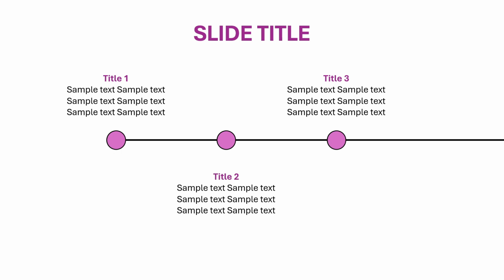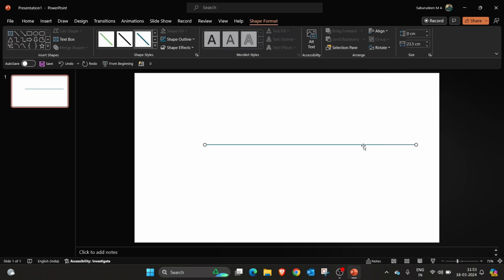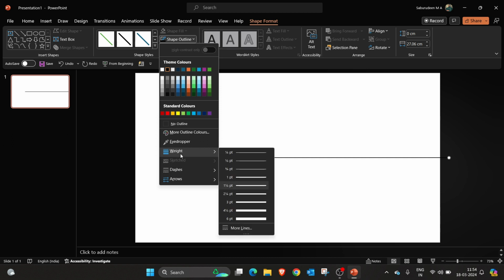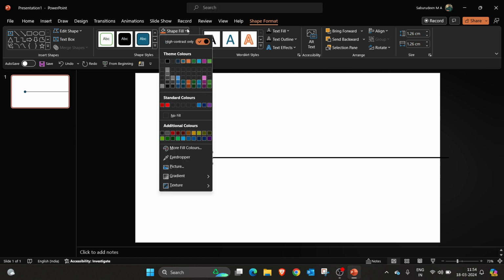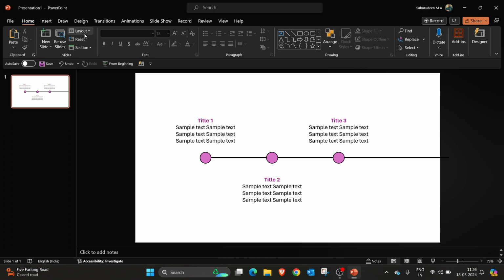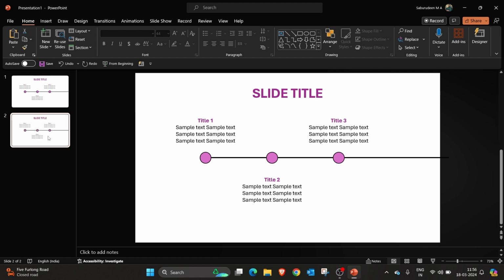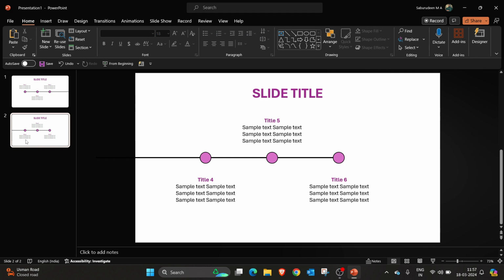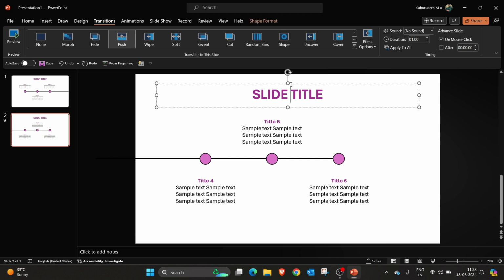PowerPoint Presentation - Design 3 (Push Animation)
You can use this slide for following:
1. Yearly strategy milestones
2. Quarterly strategy milestones
3. Stages of project
4. Process Steps
5. Time-base segmentation of task
6. Organization’s upcoming events list

I can also revamp your existing presentations to be more amazing!